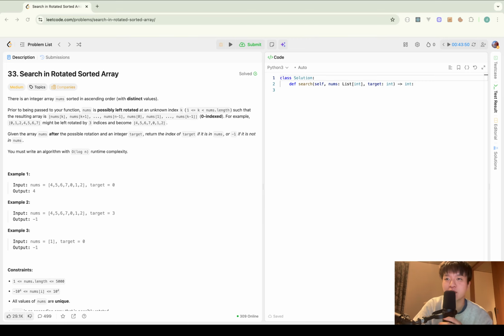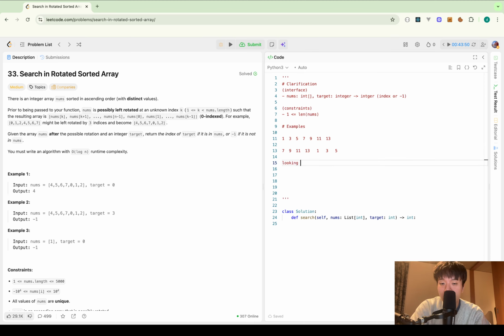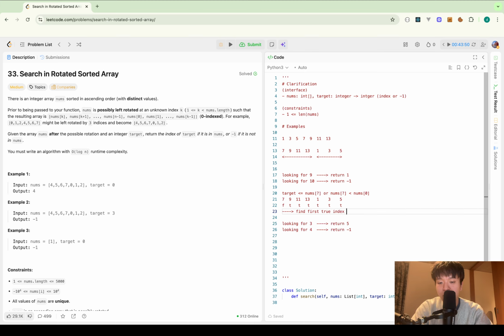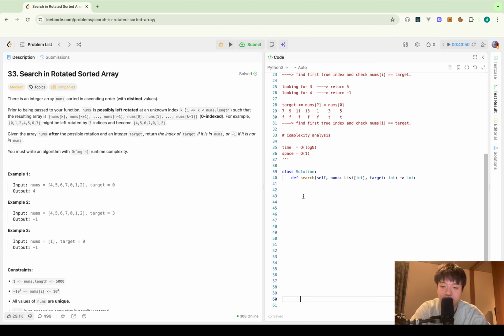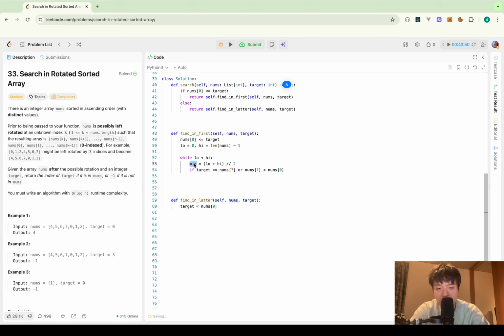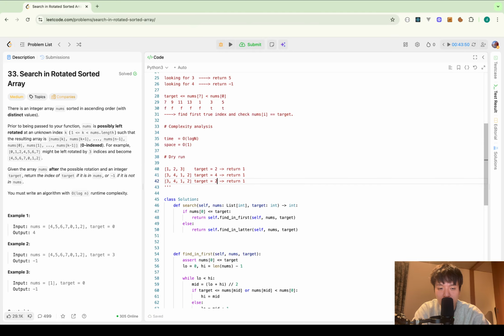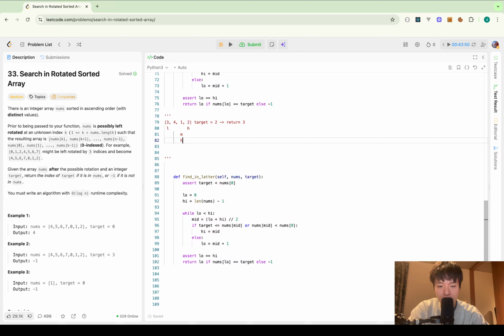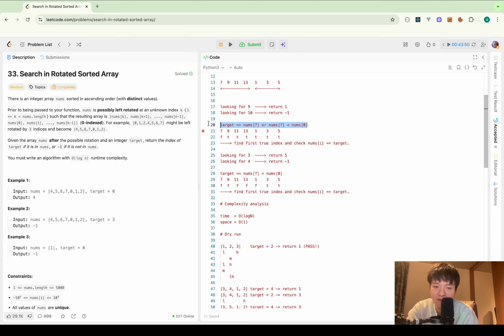Search in Rotated Sorted Array (LeetCode)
# Alternative approach - Find pivot index first.

This one is simpler.

def search(self, nums, target):
    pivot_idx = self.find_min_idx(nums)

    if pivot_idx == 0:
        lo, hi = 0, len(nums) - 1
    elif target lt nums[0]:
        lo, hi = pivot_idx, len(nums) - 1
    else:
        lo, hi = 0, pivot_idx - 1

    return self.find(nums, target, lo, hi)